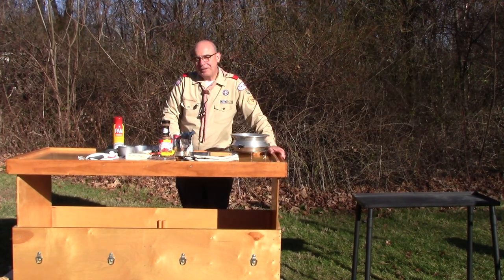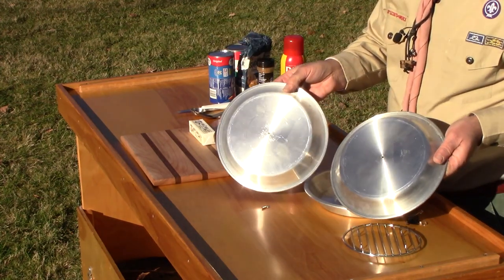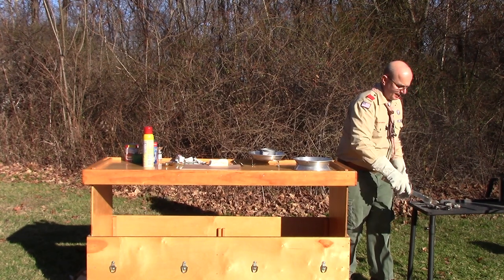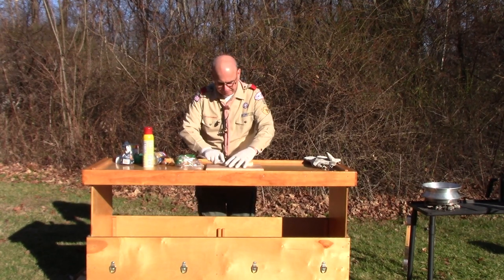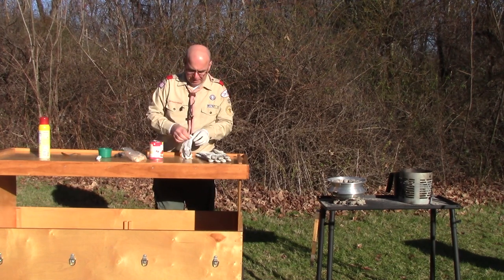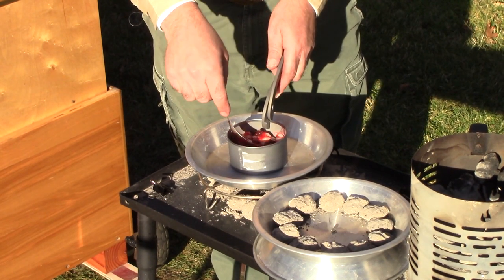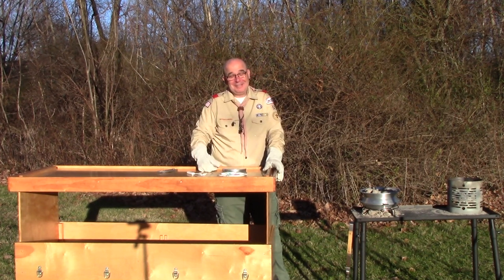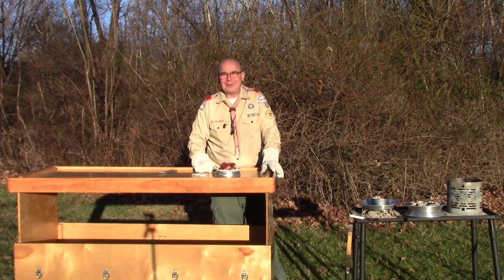Cherry Chocolate Monkey Bread - Single Serving Size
A delicious variation of the scout favorite monkey bread.  The addition of canned pie filling and chocolate chips makes for a monkey bread dessert that is a big hit in camp.  The portions are scaled back to a single serving size and the bread cooked in a pie pan Dutch oven.